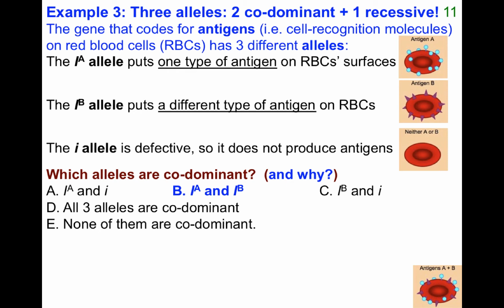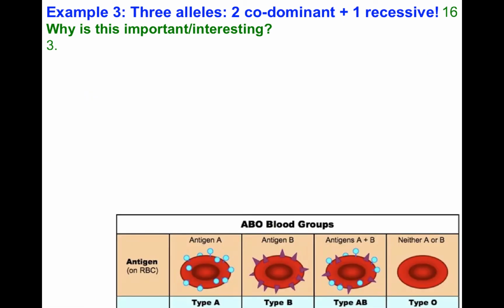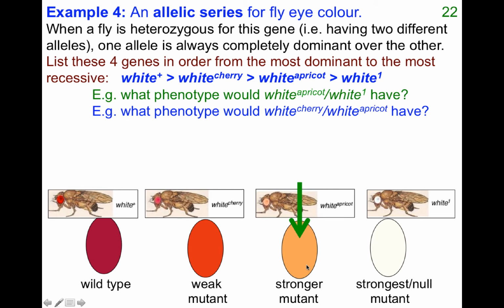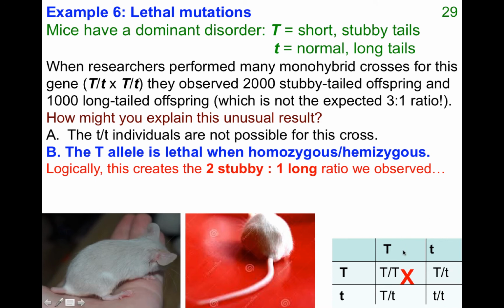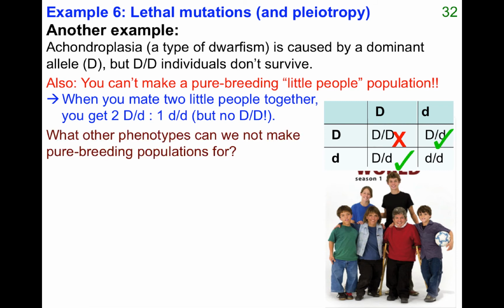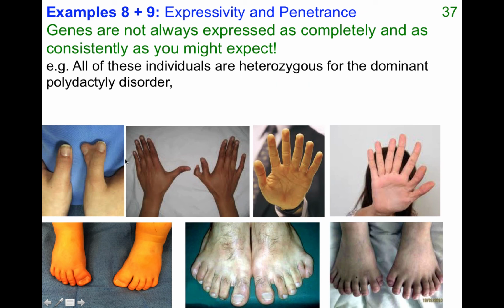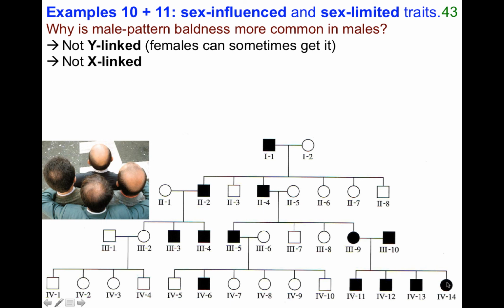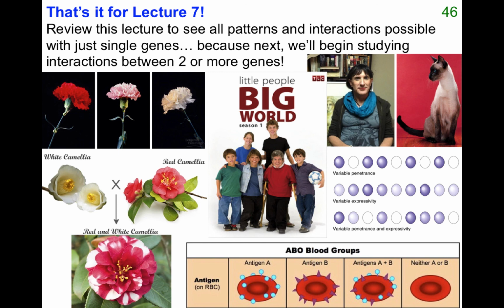SFU BISC 202 - Jan 25, 2018 - Lecture 7